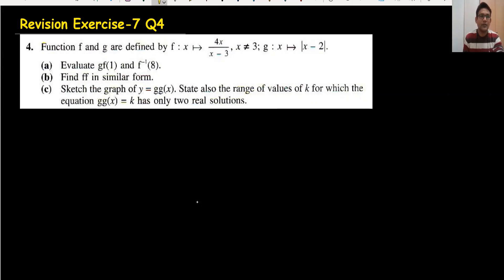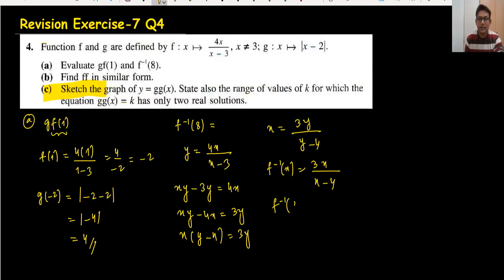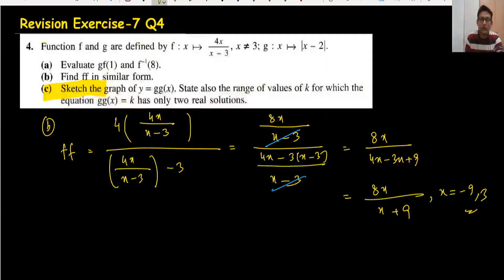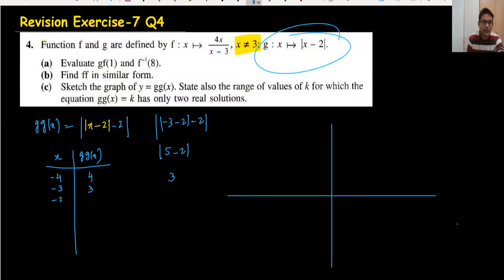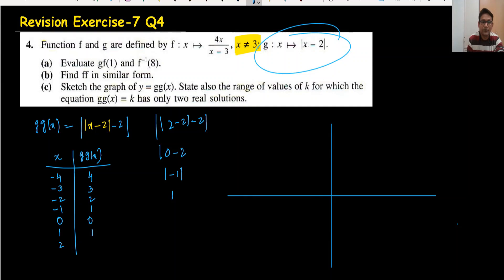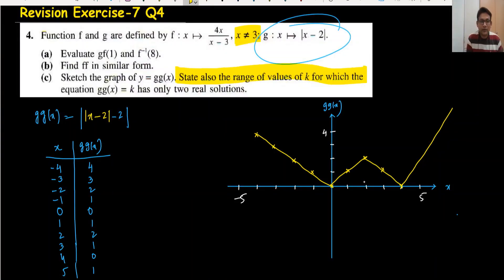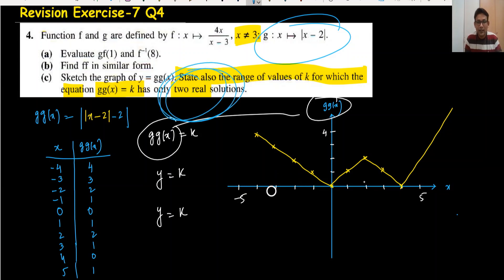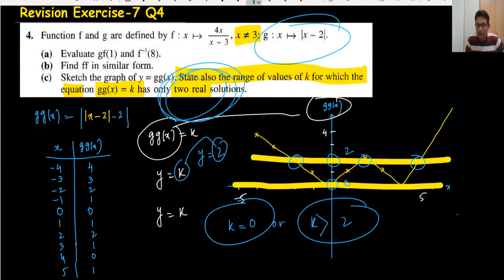How to Sketch Modulus Functions y=||x-2| ; Revision Exercise-7 Q4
This is one of the important Question from new additional mathematics book from revision exercise 7..